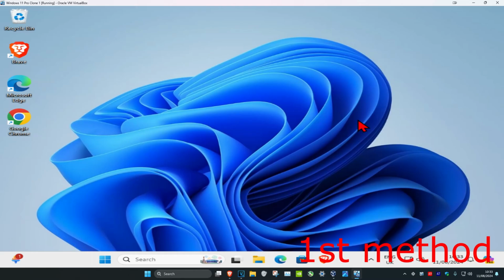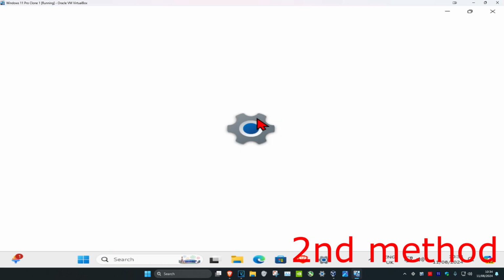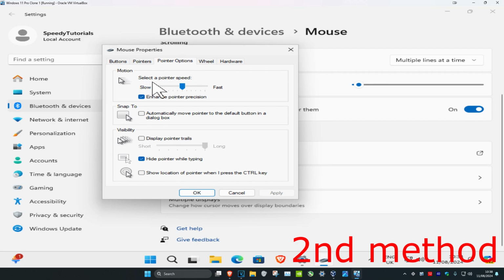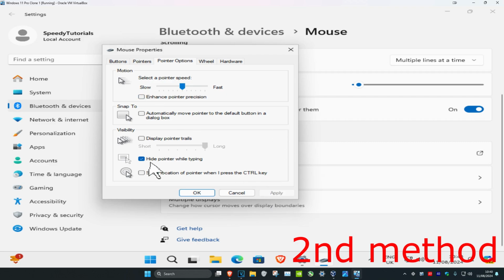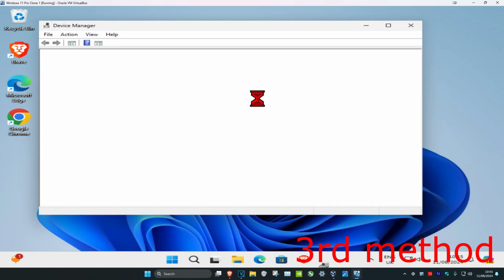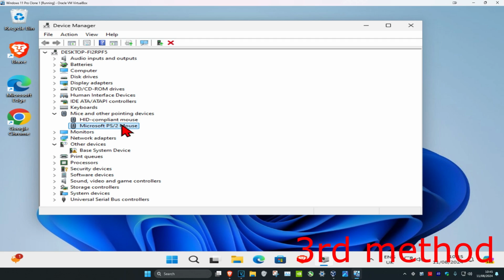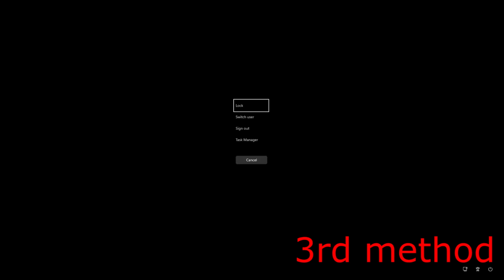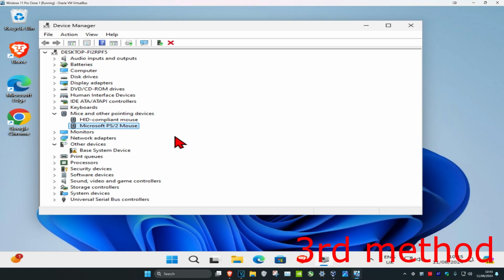How To Fix Mouse Cursor Moving on Its Own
Fix: Mouse Cursor Moving on Its Own (Solved)

Sometimes when you're using your computer, your cursor will seemingly move on its own. Don't call the exorcists just yet, though; there are several reasons why a cursor can move about without you moving the mouse.

If your mouse is moving on its own, you should address the problem right away. Some of the issues causing the motion can get even worse with time if left unattended.

Issues addressed in this tutorial:
mouse cursor moving on its own
why is my mouse cursor moving on its own
mouse cursor moving on its own mac
razer mouse cursor moving on its own
mouse cursor moving on its own windows 11
why is my computer mouse cursor moving on its own
ThinkPad mouse cursor moving on its own
mouse cursor moving on its own and opening files
mouse cursor moving on its own laptop
mouse cursor moving on its own and clicking
mouse cursor moving on its own app

Recently a friend told me that its mouse cursor moves on its own. In particular, the mouse cursor on his laptop moves slowly to the left side of the screen and makes it difficult to click on anything on the screen.